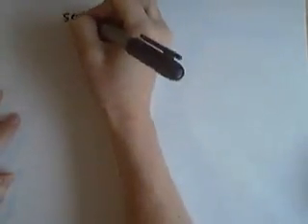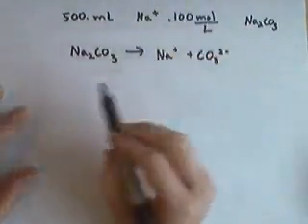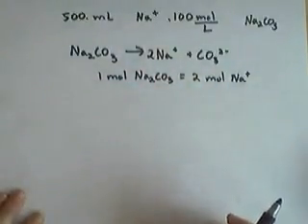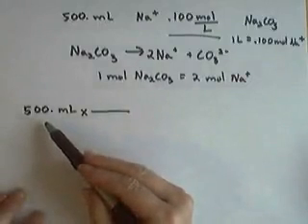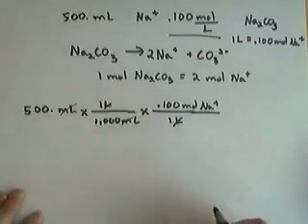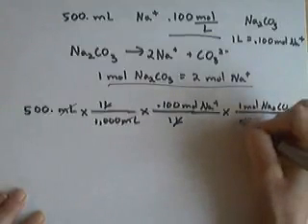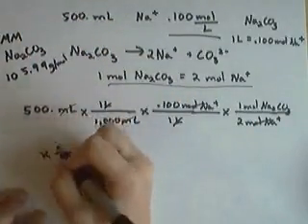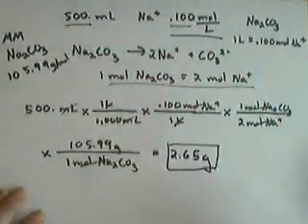1 22 16ex5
Example 5 from the 1/22/16 powerpoint